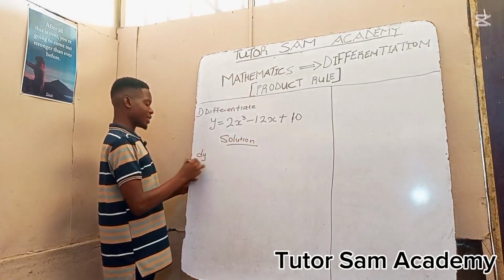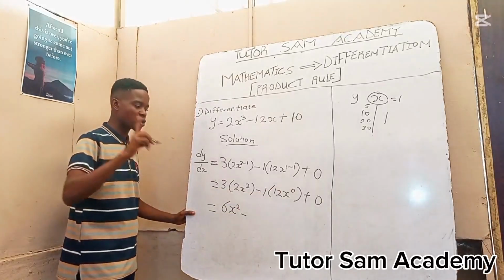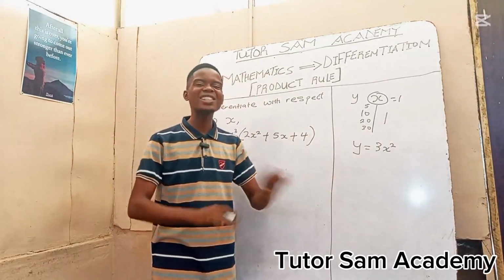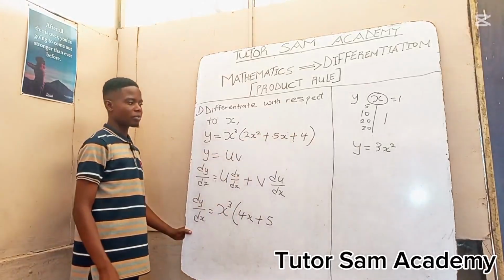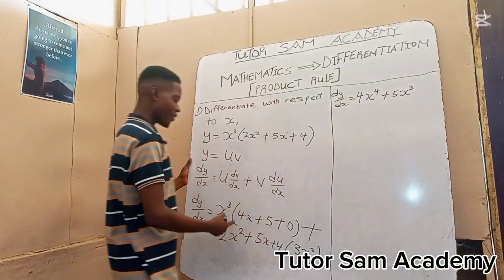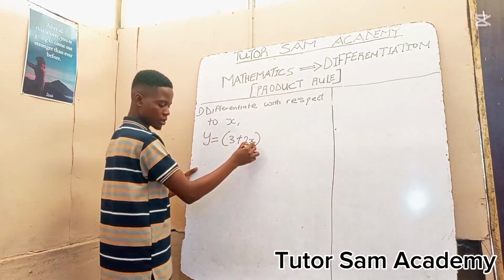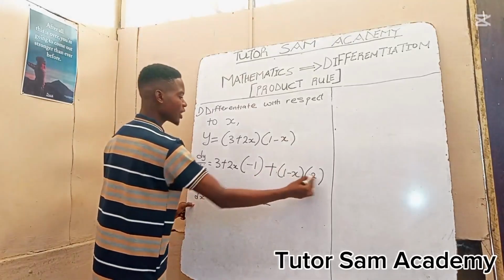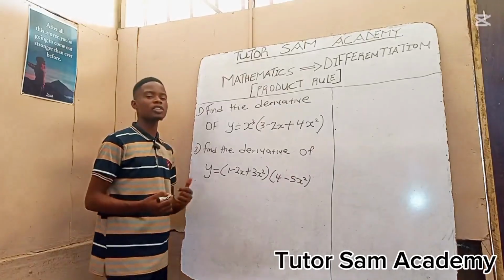Product Rule || differential calculus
Welcome ‪@TutorSamAcademy‬

You academic excellence is our priority ✅